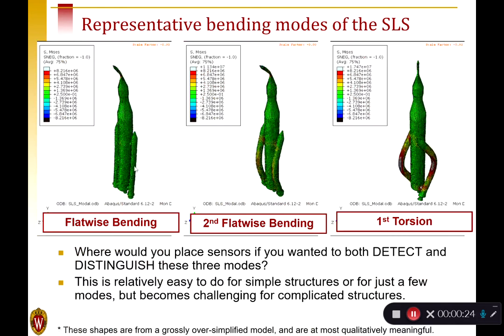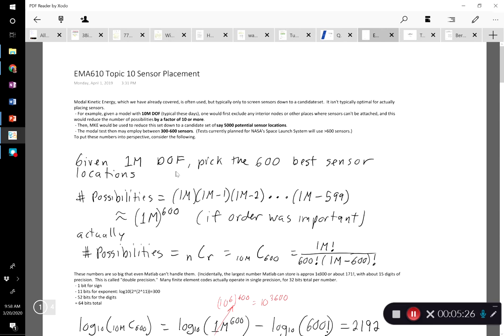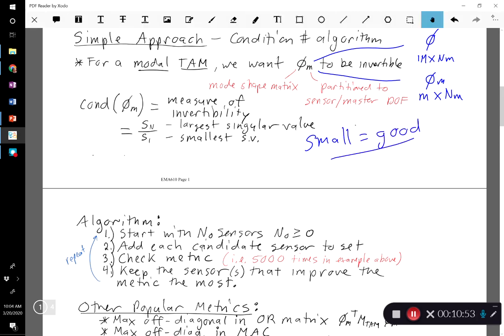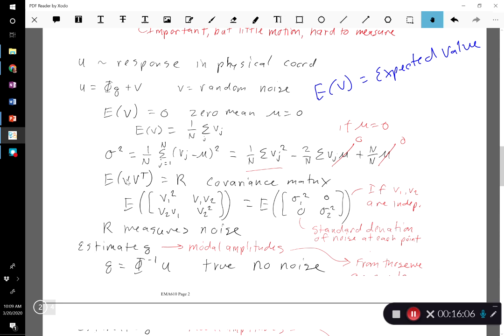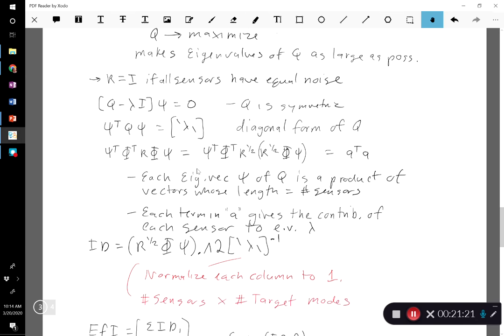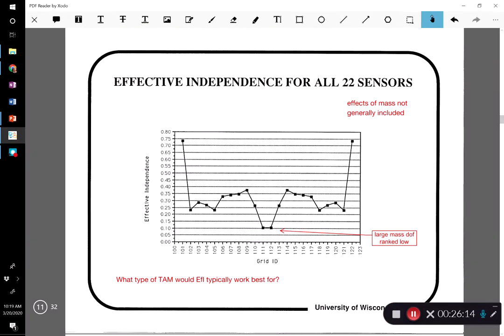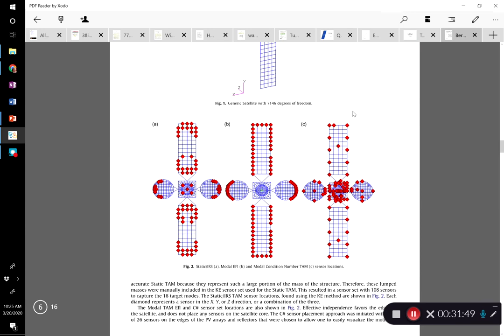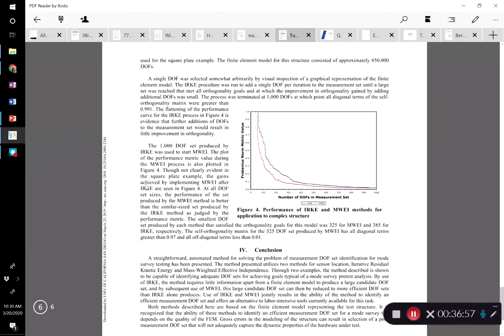EMA 610 Module 10, Sensor Placement for Aerospace Structural Dynamic Finite Element Models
This lecture gives an introduction to sensor placement algorithms that are widely used in the aerospace industry to determine where to place sensors on complicated structures such as satellites or launch vehicles prior to performing modal tests.  These tests are used to validate the model (check that it is correct) or prior to finite element model updating (to bring the model into agreement with the test article).